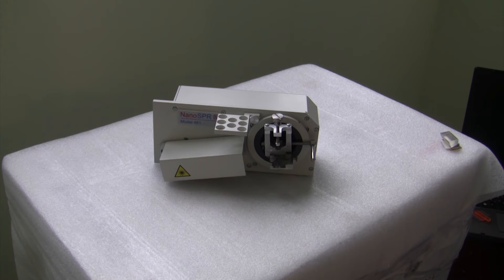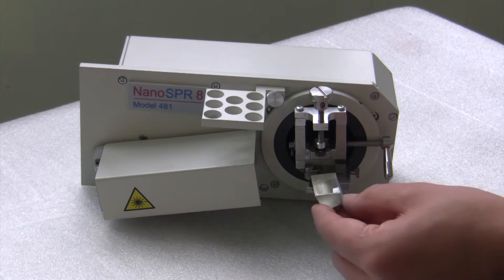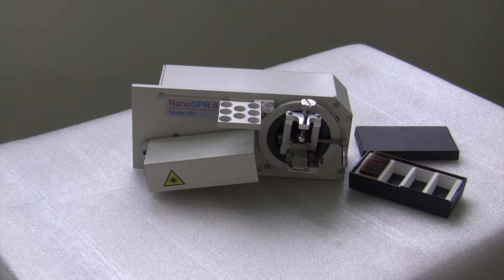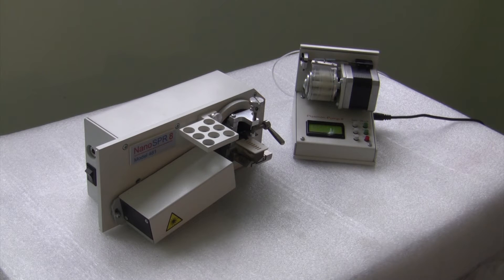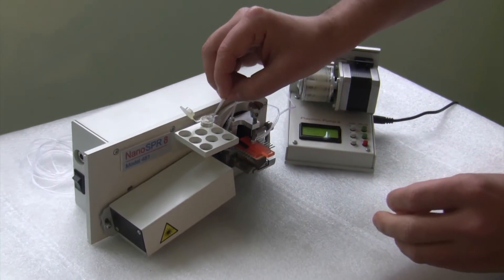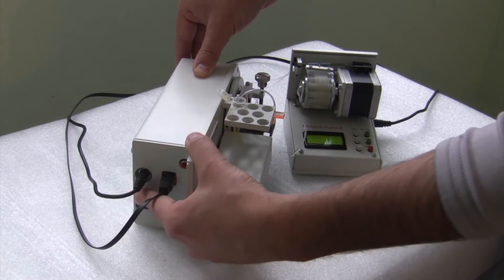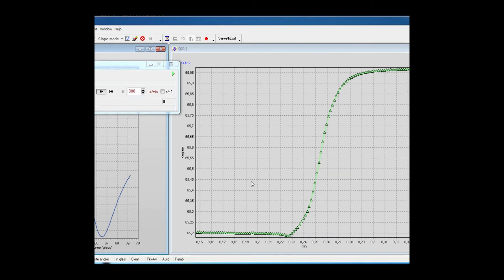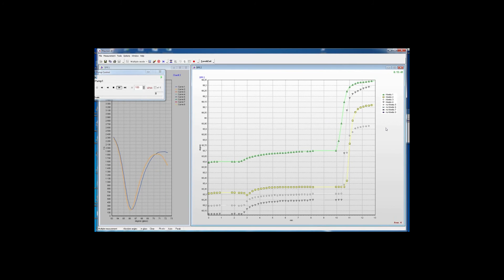Demo of NanoSPR8 surface plasmon resonance device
Eight Channel Electrochemical Surface Plasmon Resonance Spectrometer for studying biomolecular binding kinetics